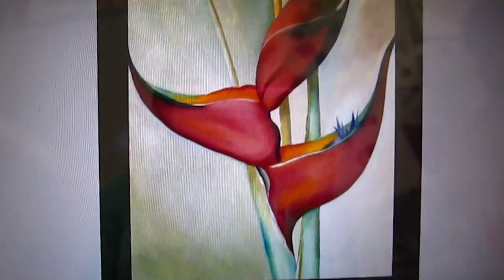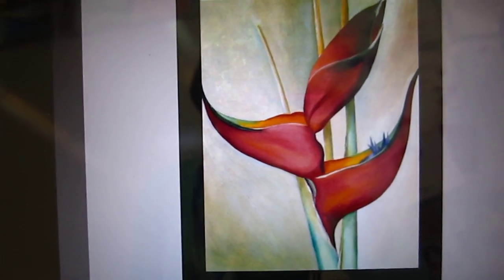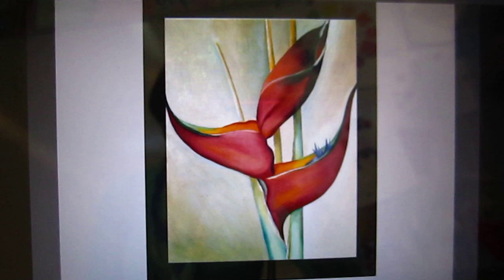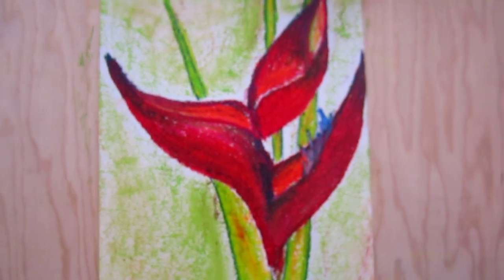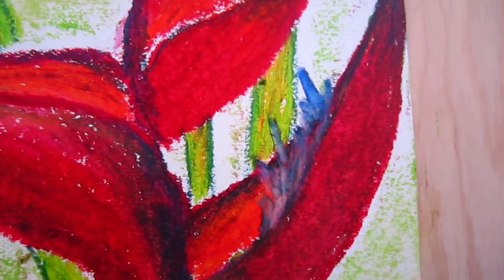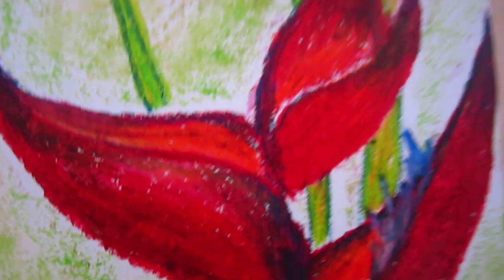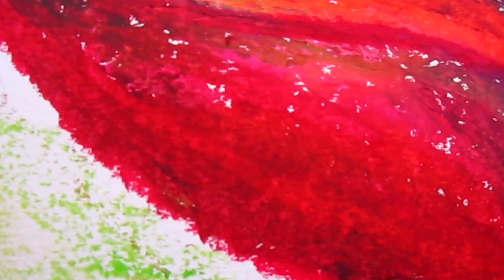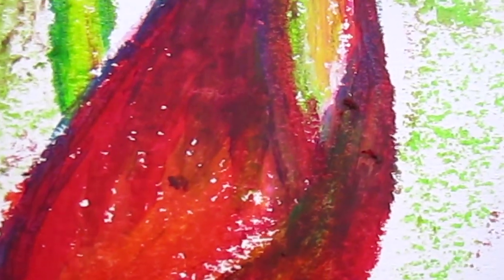ClassPlan - Learning Georgia O'Keeffe